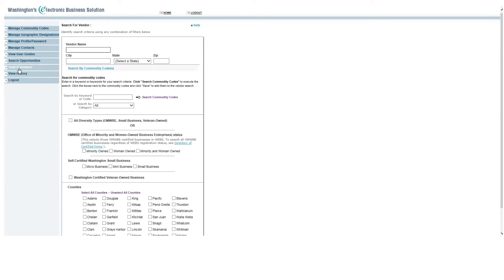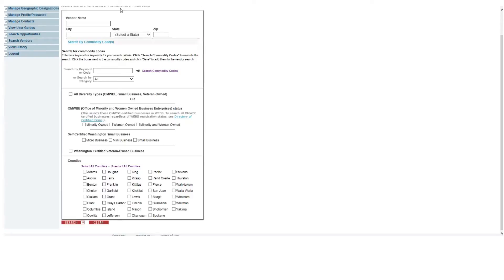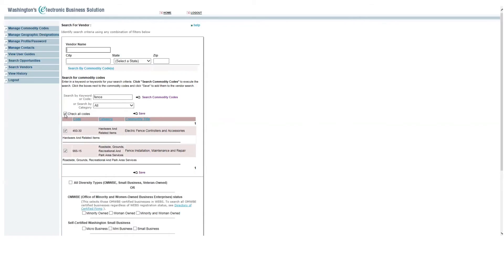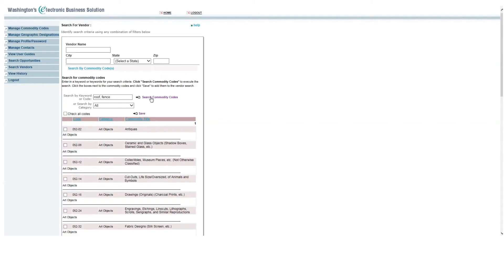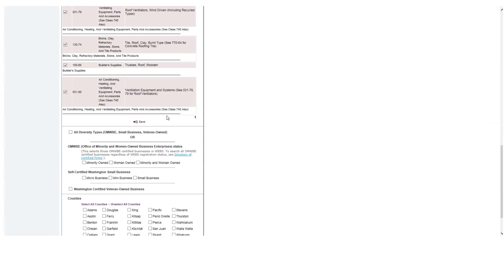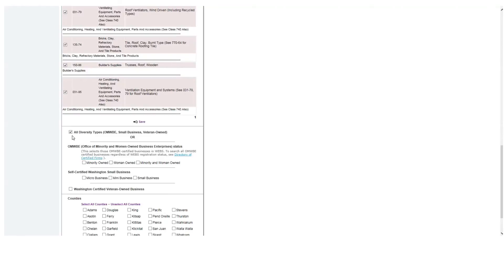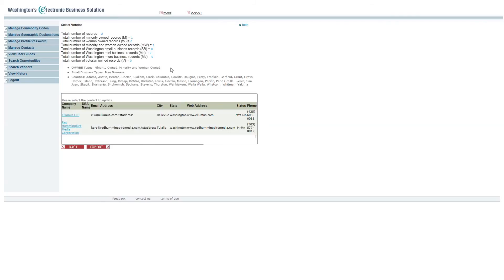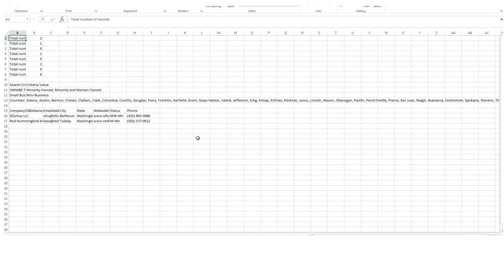WEBS Search for Vendors (Government Customers Version)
The purpose of this video is to show you how to use the Washington Electronic Business Solution (WEBS) vendor search tool vendor search tool as a government customer user.